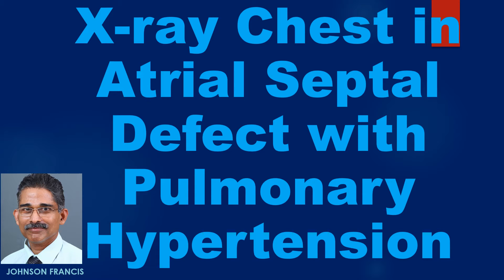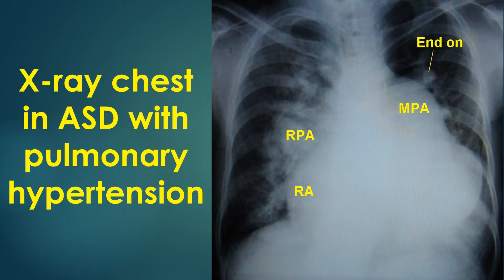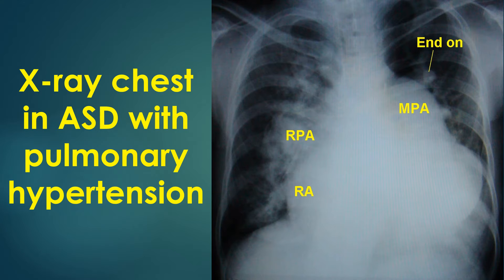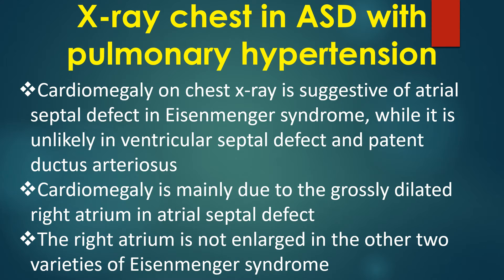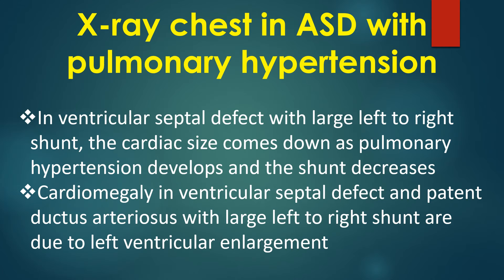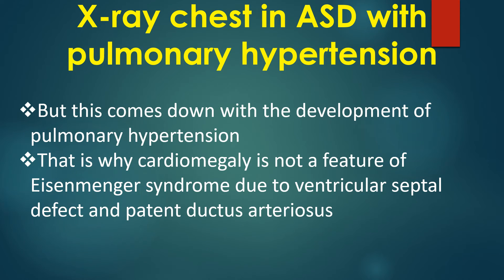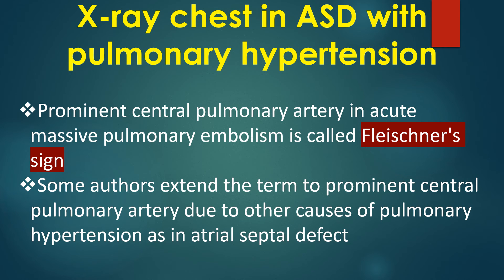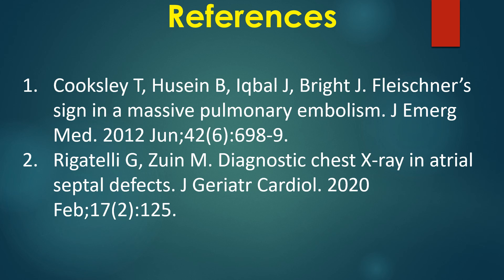X ray Chest in Atrial Septal Defect with Pulmonary Hypertension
Discussion on X-ray chest in atrial septal defect with pulmonary hypertension and Fleischner's sign.
X-ray chest PA view in atrial septal defect with pulmonary hypertension. The main pulmonary artery is grossly dilated. The right pulmonary artery is also quite enlarged. Right atrial enlargement is seen as a shift of the cardiac contour to the right of the spine. Pulmonary vascularity is increased and prominent end on vessels  are also seen.